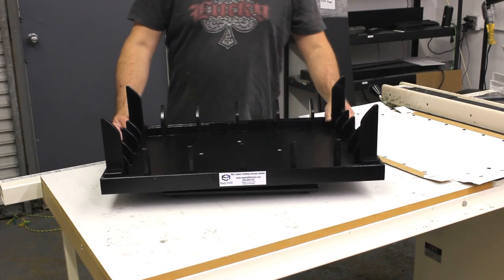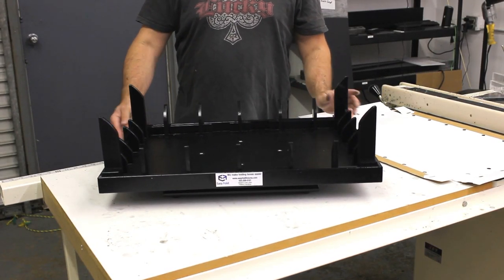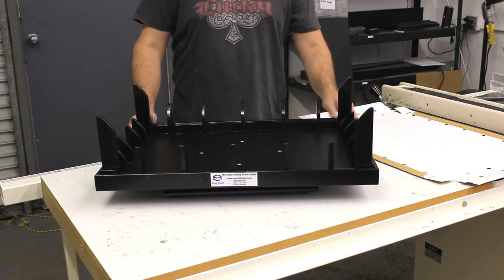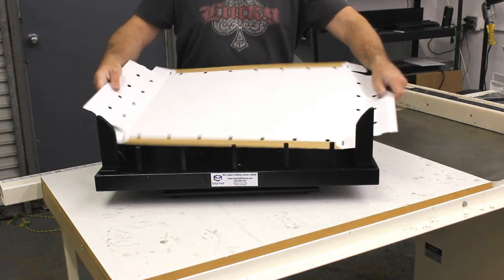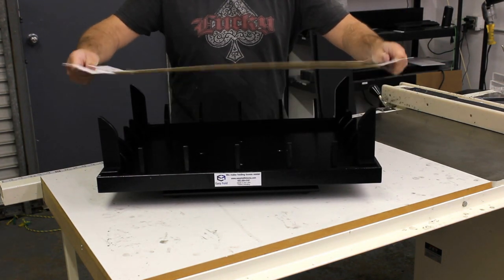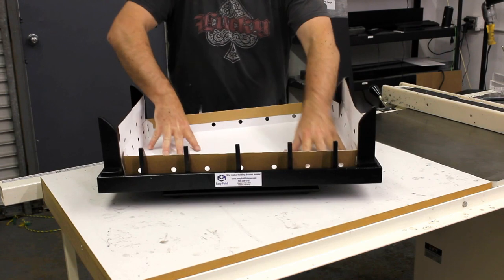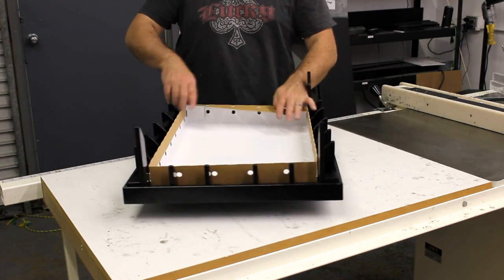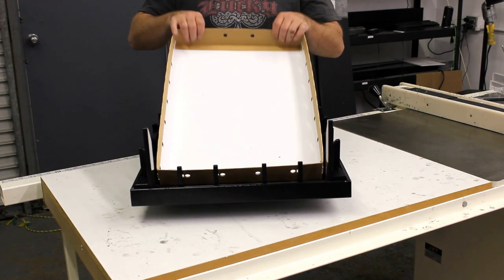AR Carton with Swivel Base - Carton Box Making Machine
Bakery Tray for AR Carton in Finland - Carton Box Making Machine